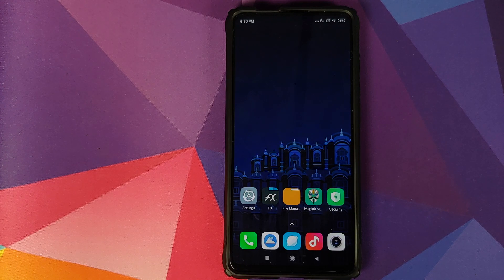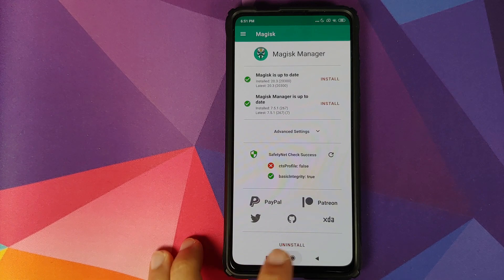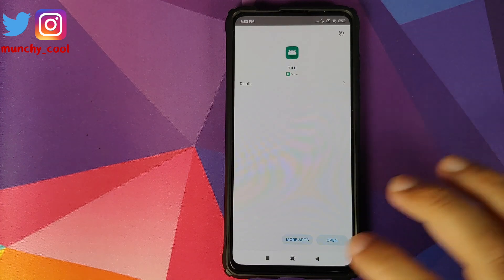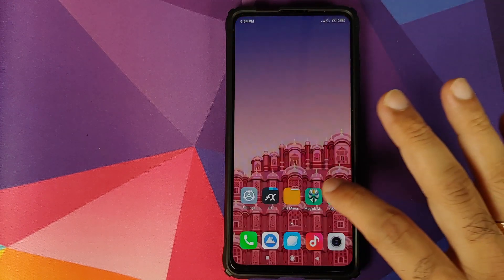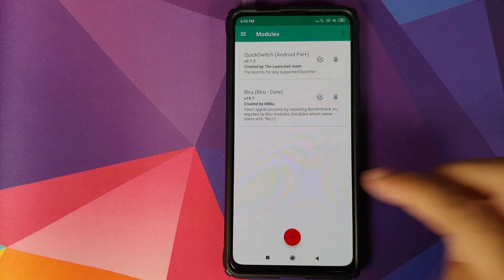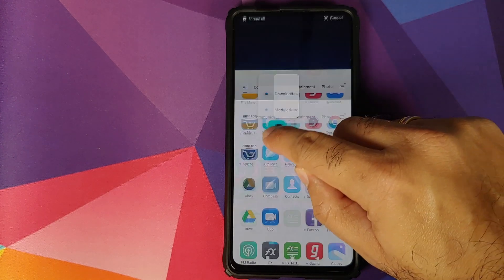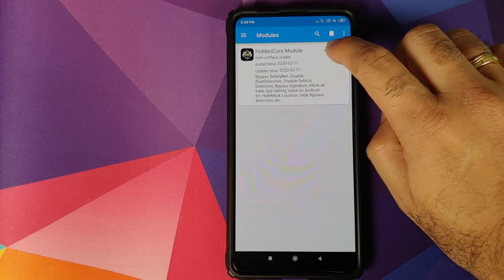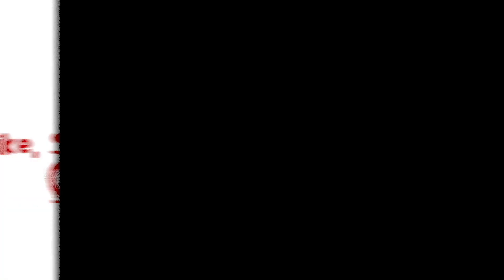Android SafetyNet Bypass | CTS Profile False Fix | 2020 | Magisk & Xposed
Do you want to learn how to fix ctsprofile false aka safetynet bypass on your Android device running Android 10 & below? In this detailed video tutorial we show you how fix ctsprofile false aka safetynet bypass on your Android device running Android 10 & below. We will be using Redmi K20 Pro running MIUI 11 based on Android 10, however this process will work on all Android devices as long as you are rooted using Magisk, have Magisk Manager Installed and you can get Xposed (EdXposed) Framework working on your Android device.

**Android CtsProfile False Fix aka Safetynet ByPass Important Links**